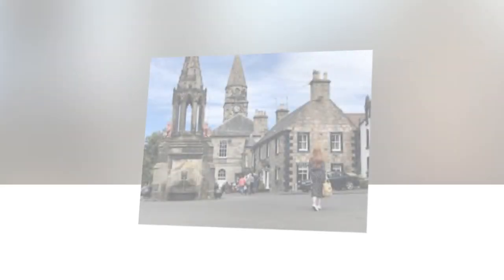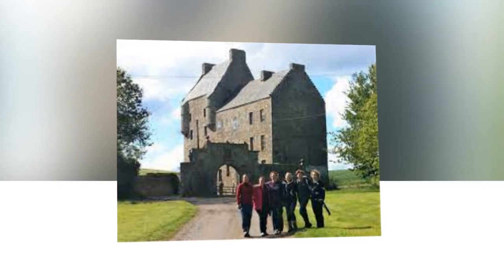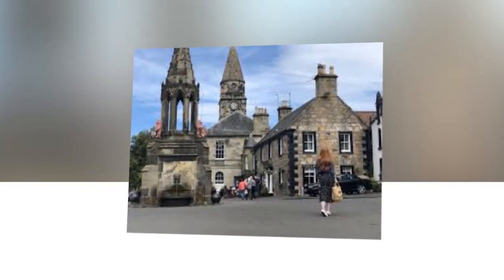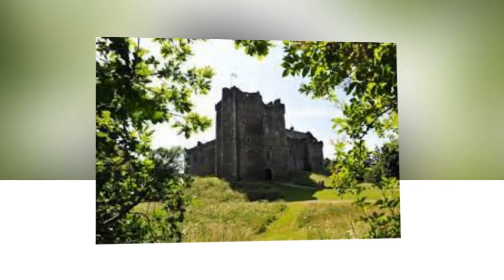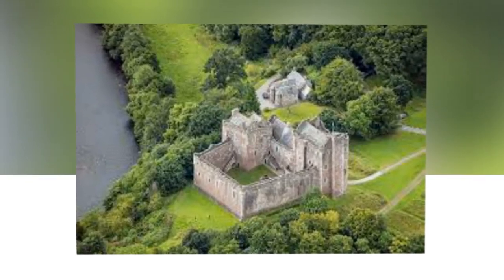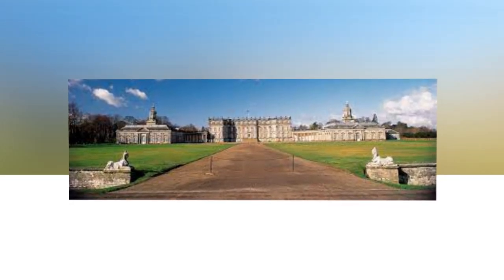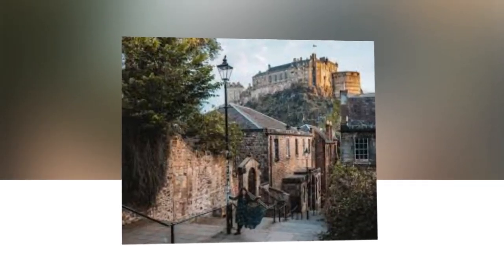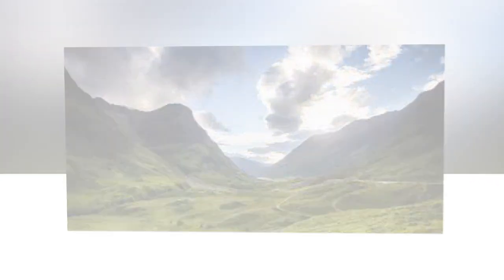Exclusive News: Uncover the Best Kept Secrets of Outlander's Scottish Film Locations